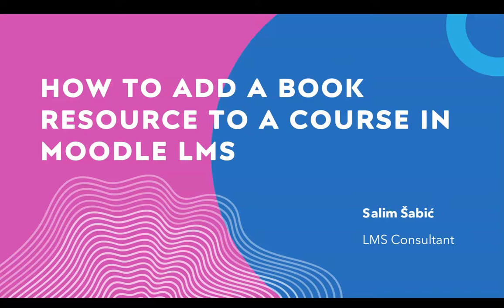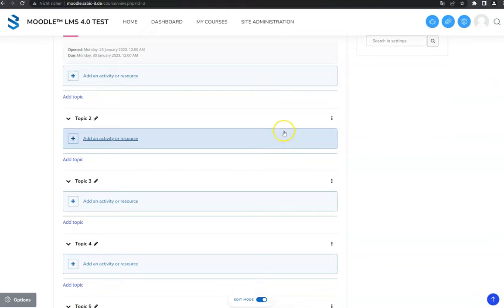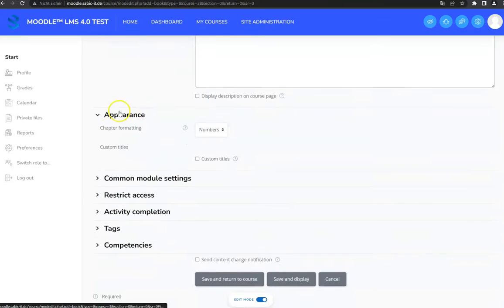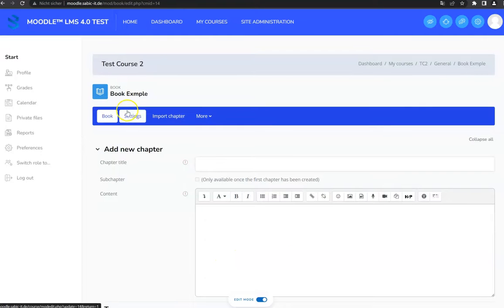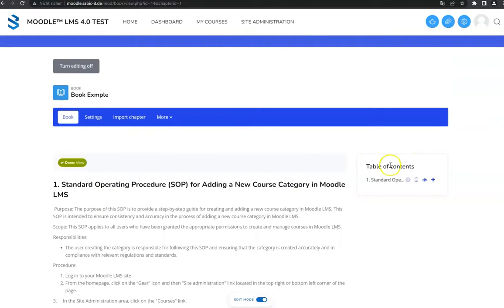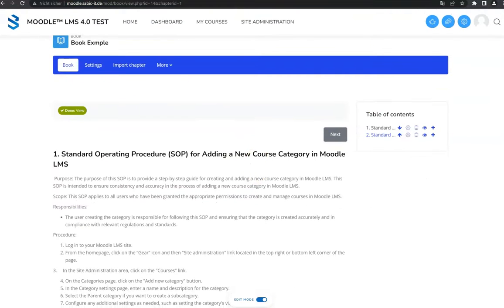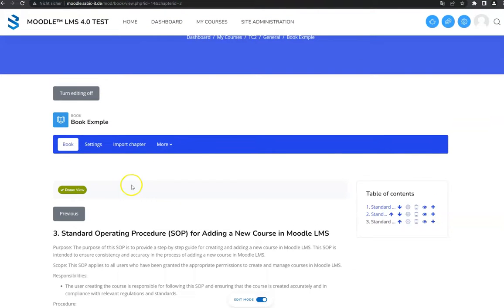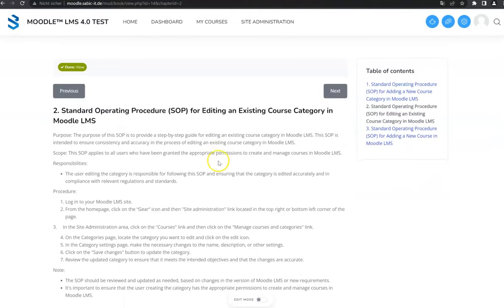How To Add a Book Resource to a Course in Moodle LMS 4.0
How To Add a Book Resource to a Course in Moodle LMS 4.0 | Ultimate Guide!

Hey there, passionate educators and learners! 📚 Today, we're diving deep into Moodle LMS 4.0 to uncover the ins and outs of adding a 'Book' resource to your course. This tutorial walks you through every step, ensuring you can confidently utilize this fantastic Moodle feature!

I'm genuinely elated to have you here with us. Your participation adds vibrancy to this community, and I genuinely cherish every comment, suggestion, and piece of feedback you drop below. Let's keep this channel alive with conversation and shared experiences!

If you've found this video insightful:
👍 Please gently tap that LIKE button—it truly helps more than you might think!
🔗 SHARE this tutorial with peers, friends, or anyone keen on enhancing their Moodle proficiency.
🔔 Don't miss out on more! By doing so, you not only stay updated with our newest content, but you also help this channel grow and reach more passionate learners like you.

Got burning questions or specific topics you'd like to delve into next? Please POST YOUR IDEAS in the comments! Your curiosity drives this channel's content, and I'm here to address every query.

🎥 Hungry for more Moodle knowledge? The more we spread the knowledge, the better!

More Moodle LMS Tutorials:
- How To Add a (Web/HTML) Page Resource to a Course in Moodle LMS 4.0
- How To Upload Files to Your Moodle LMS 4.0 Course: Step-by-Step Tutorial
- Step-by-Step Guide to Adding Content in Moodle LMS 4.0
- Moodle LMS Course Content Types: A Complete Guide for Beginners
- How To Add a New Course Category in Moodle LMS 4.0
- How To Edit a Course Category In Moodle LMS 4.0
- How To Create And Add a New Course In Moodle LMS 4.0
- How To Edit an Existing Course in Moodle LMS 4.0
- How To Delete an Existing Course in Moodle LMS 4.0
- How To Create a Quiz in Moodle LMS

🌍 Dive even deeper into the world of LMS by visiting my

I'm here to guide, advise, and work alongside you.

Thanks for making this community vibrant and eager to learn. Here's to our collective growth in the LMS world!